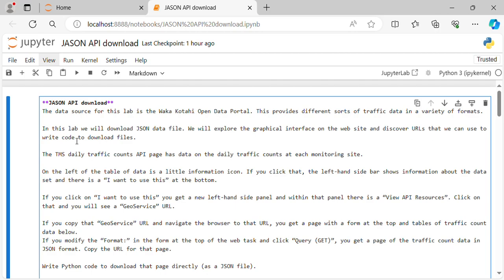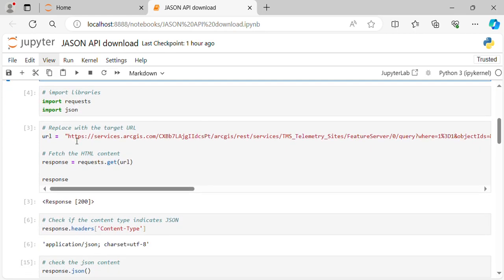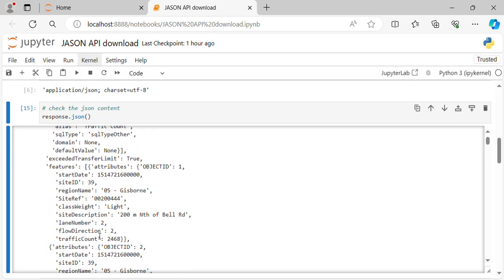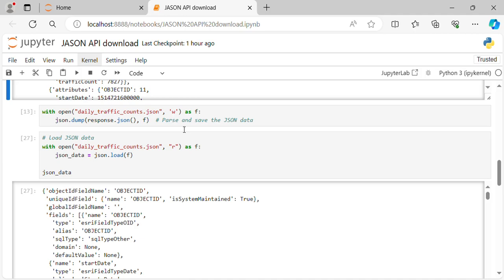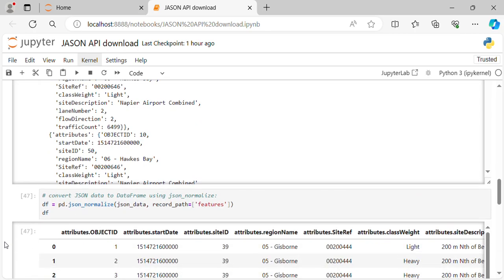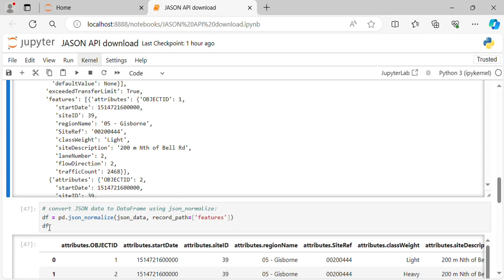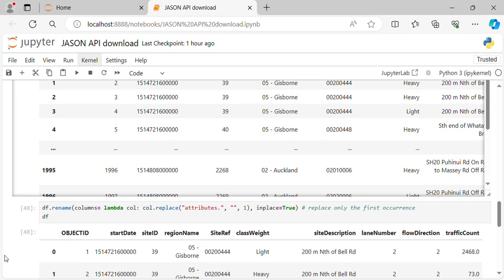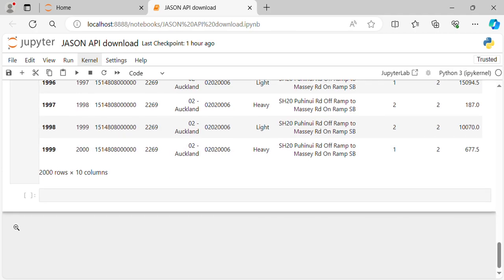JASON API download from web using Python code